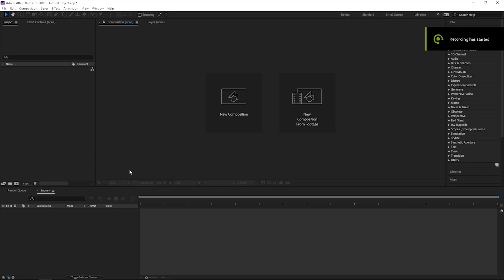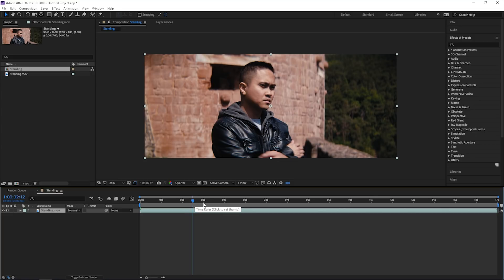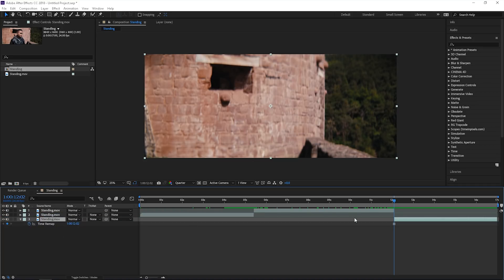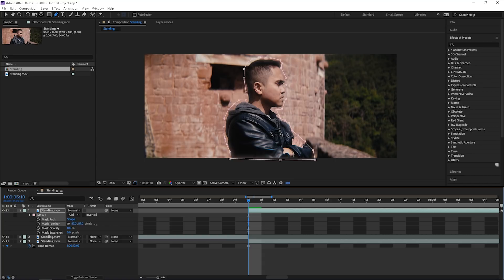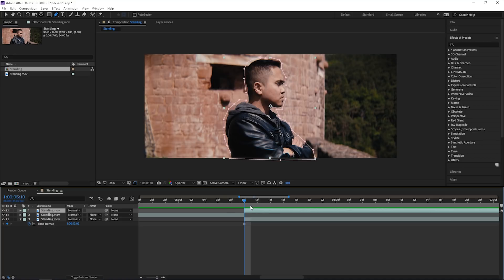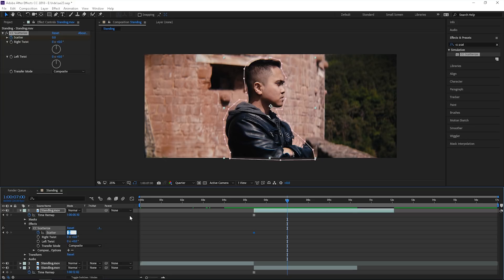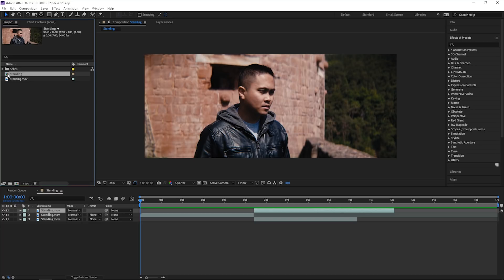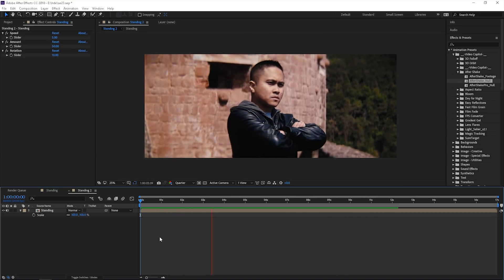Avengers Disintegration Effect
After Effects Disintegration Effect
Marvel Avengers Infinity War Disintegration Effect
jsfilmz